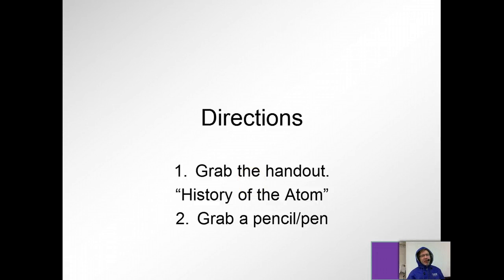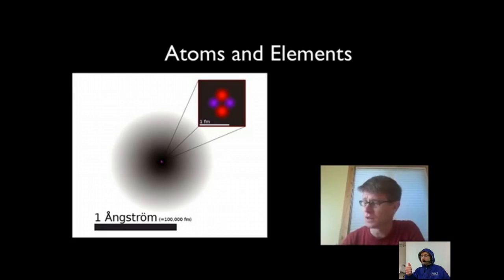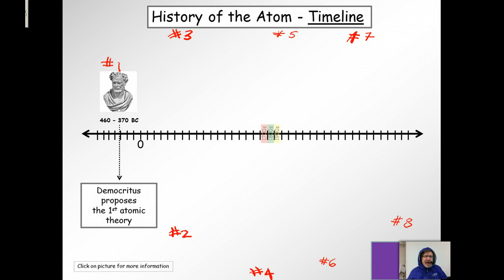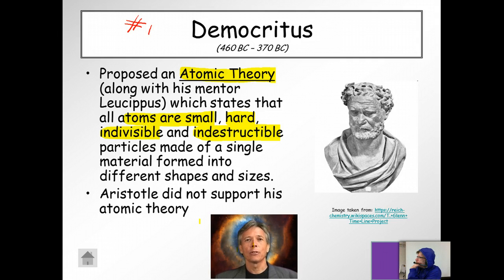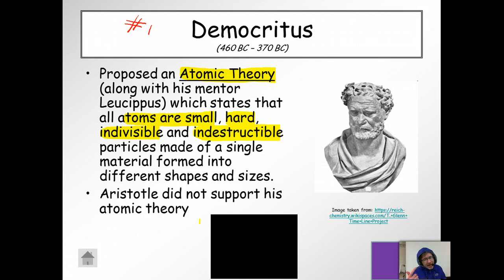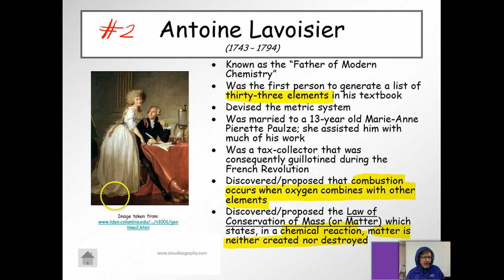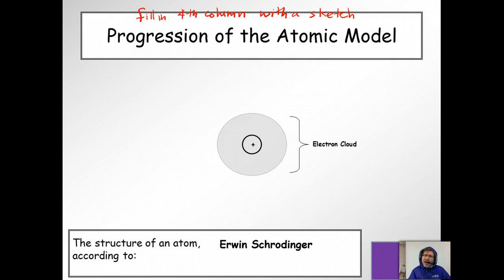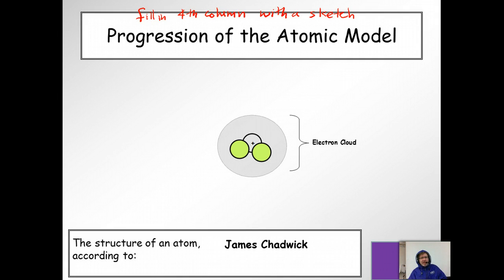PS2A History of the Atomic Model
Students Fill Out Worksheet on 8 Scientists that Advanced Our Understanding of the Atom